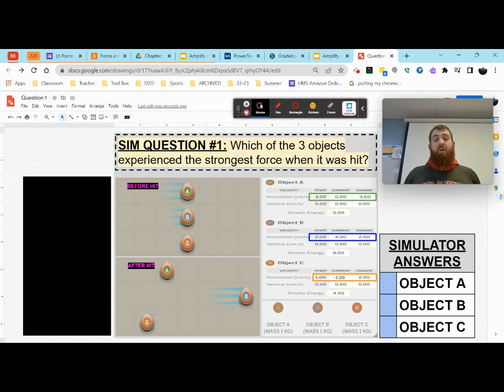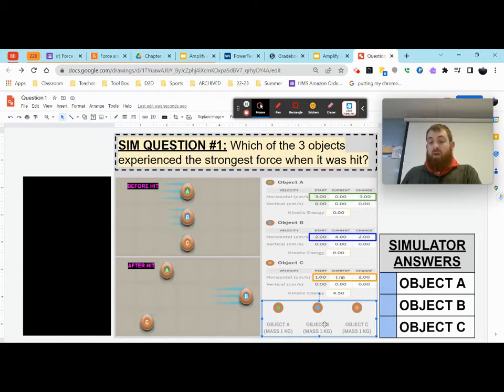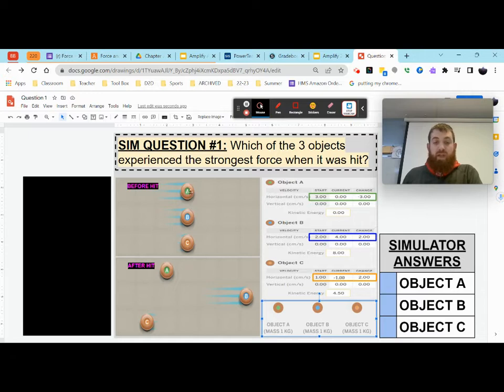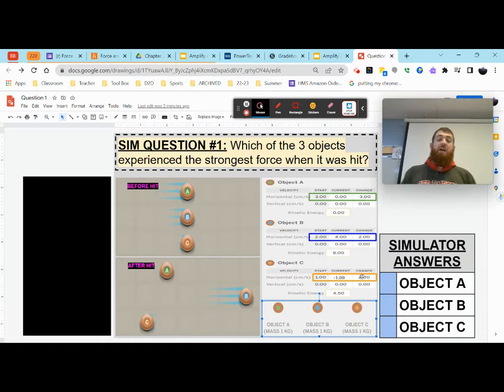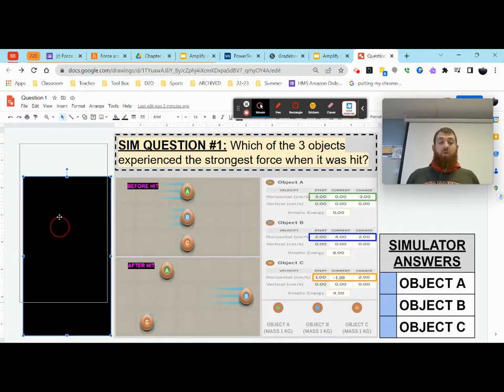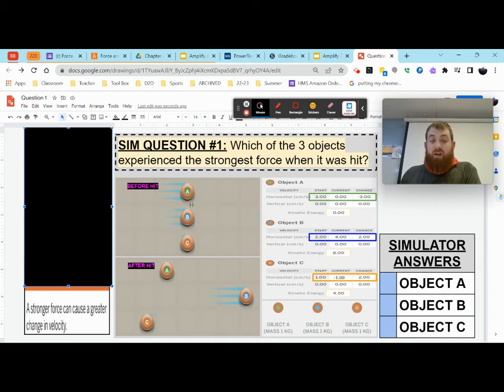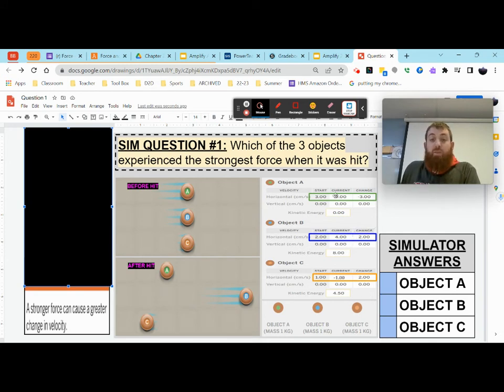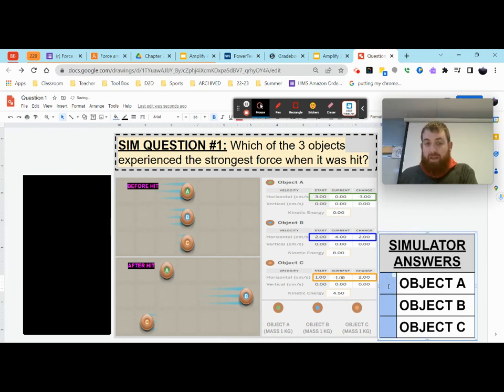VIDEO GUIDE: SIM Question #1